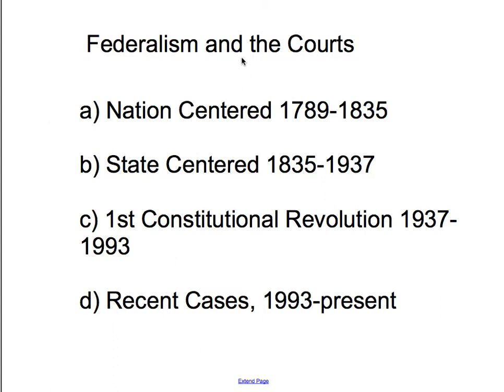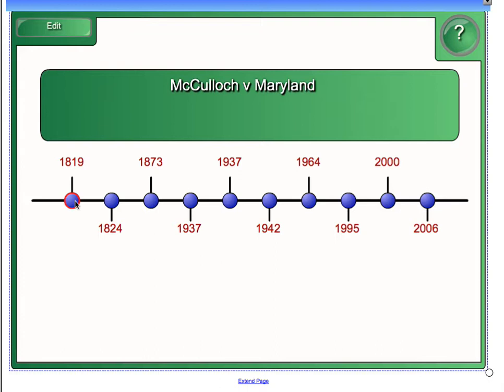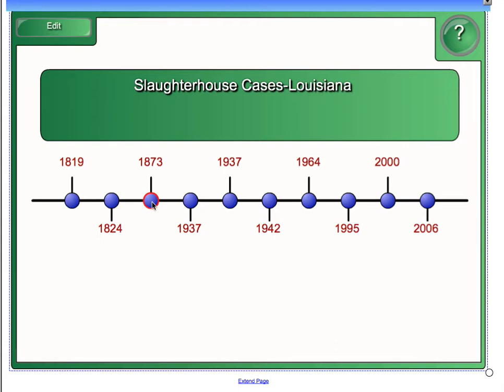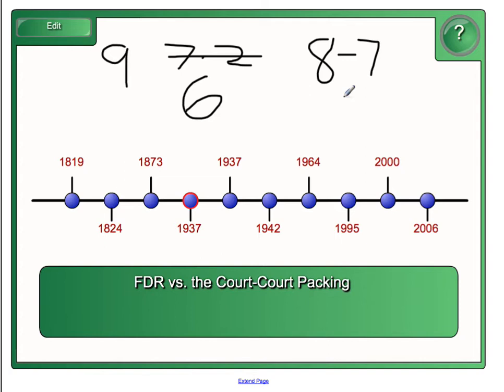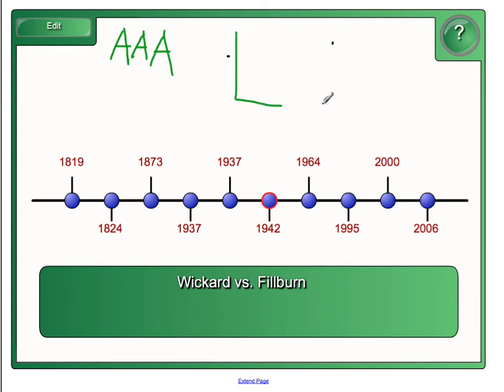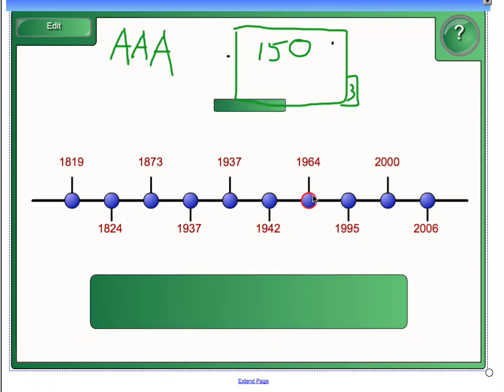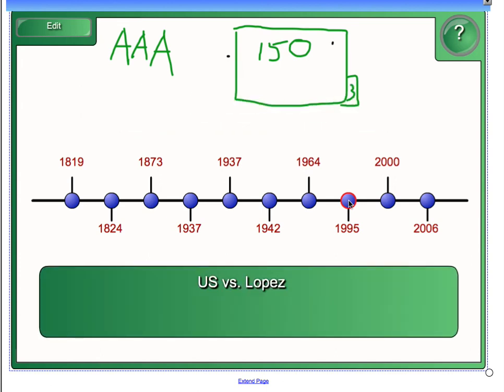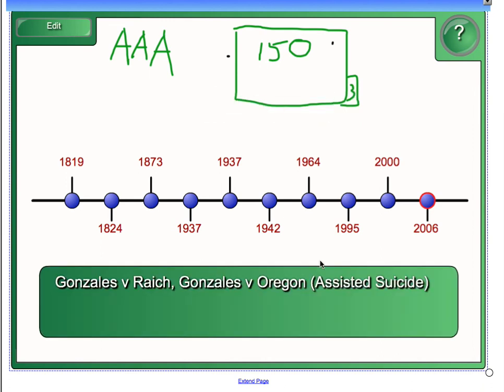fed and courts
Notes from Mr. Kuhn's AP Government class on Federalism and the Courts.